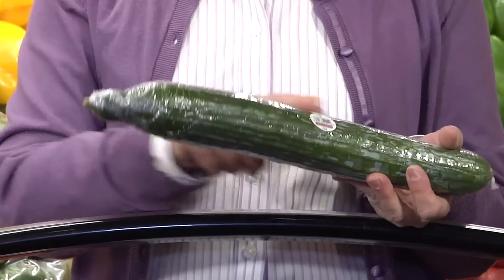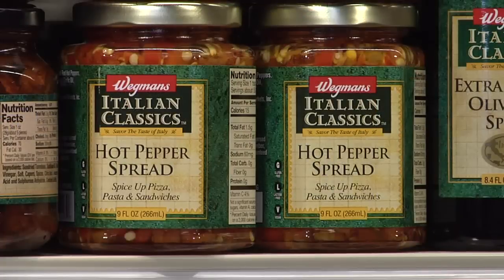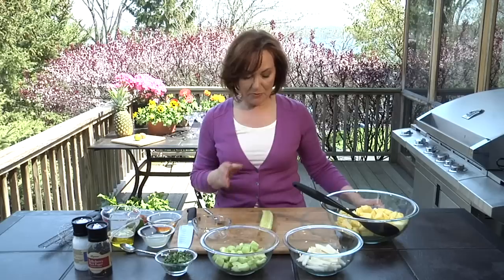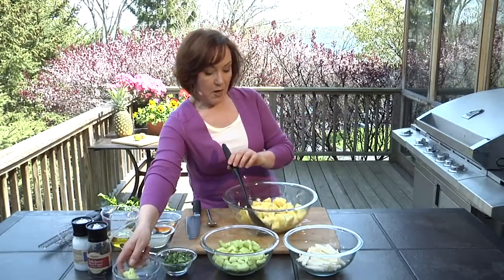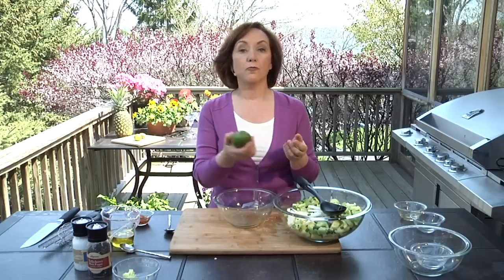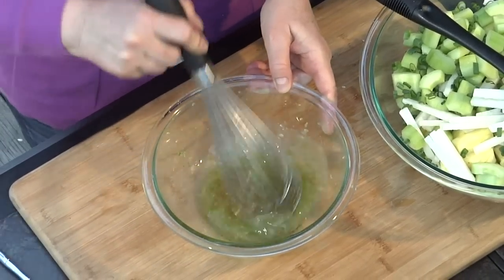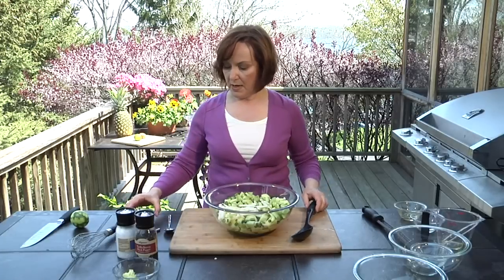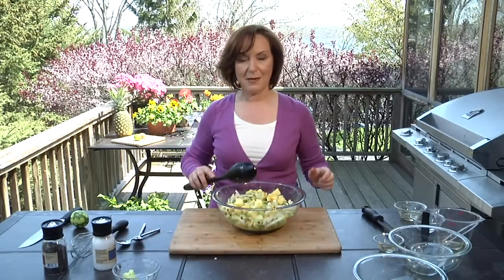Wegmans Pineapple, Jicama & Cucumber Salad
Wegmans Nella Neeck shows you a wonderful refreshing salad to complement your BBQ.